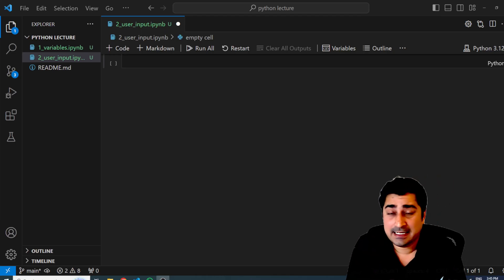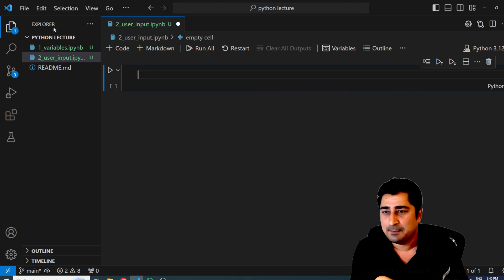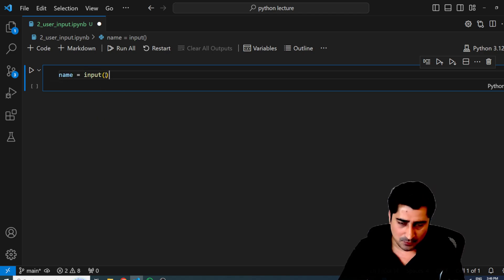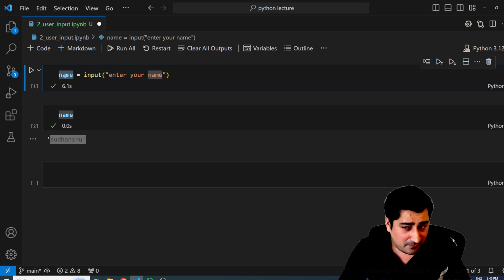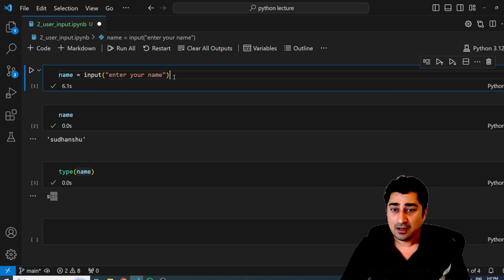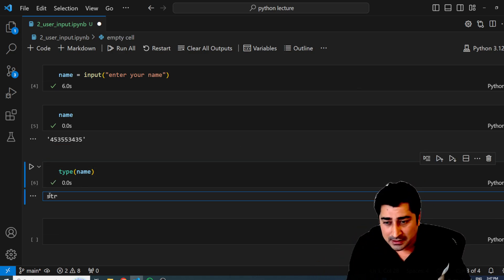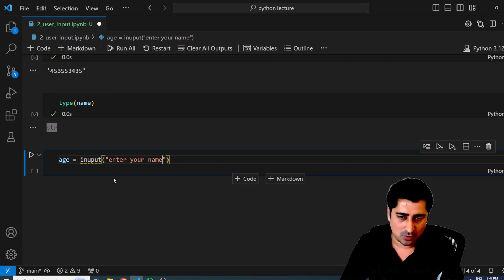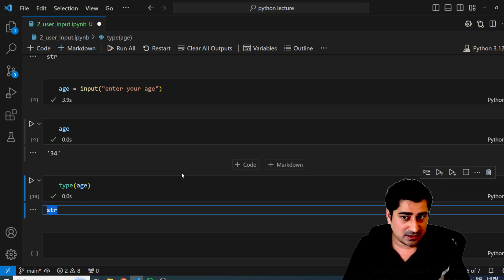#2 Python Lecture | User Input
In this video, I have discussed user input in Python by taking multiple scenarios.